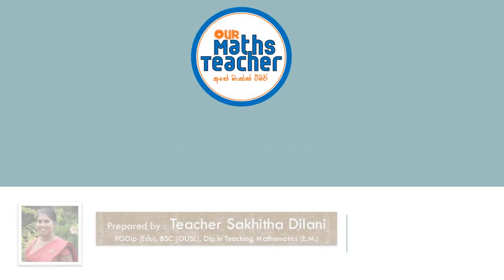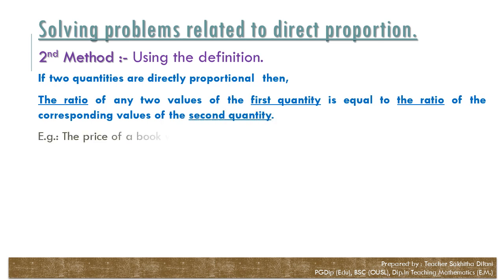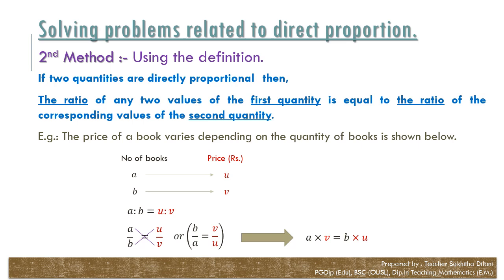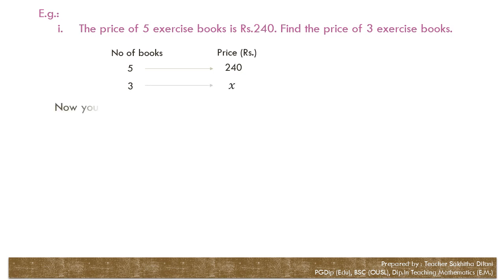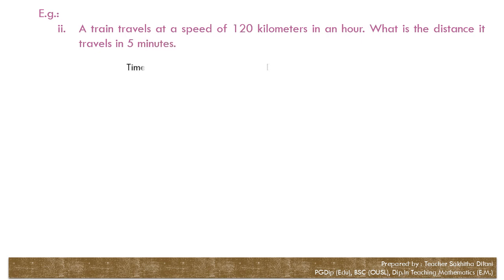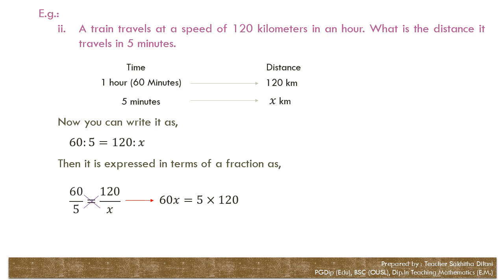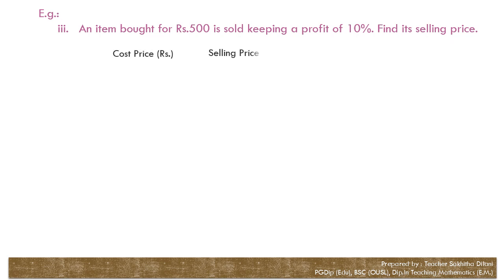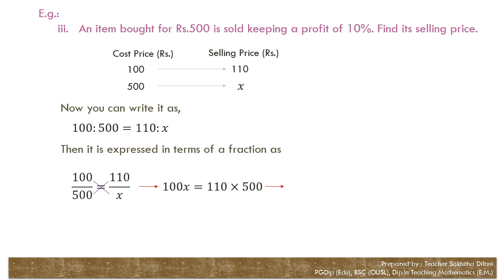Direct Proportion [3rd Lesson] - Grade 9 - Mathematics (English Medium)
Grade 9 - Mathematics (English Medium)
Direct Proportion [3rd Lesson]

Copy these notes into your writing book and write answers for the given exercises in the textbook.

Thanks & Regards